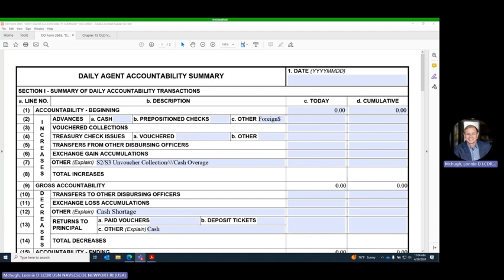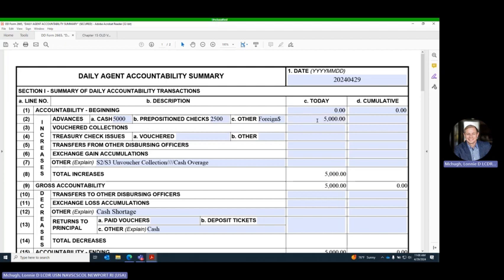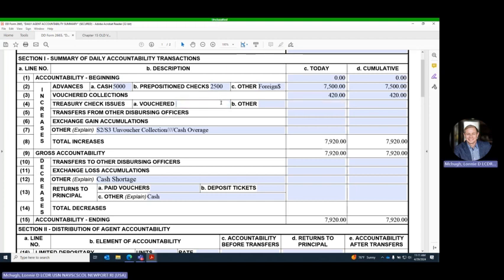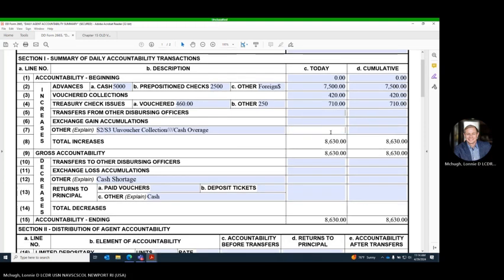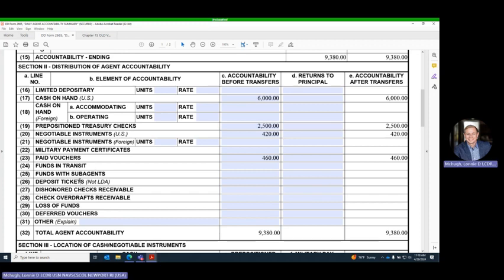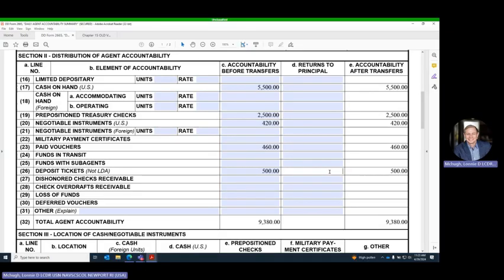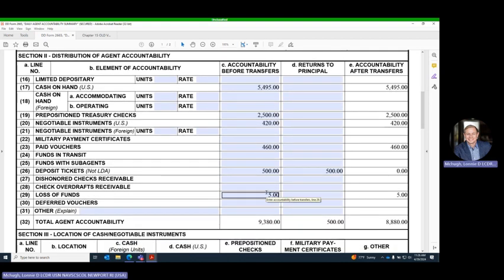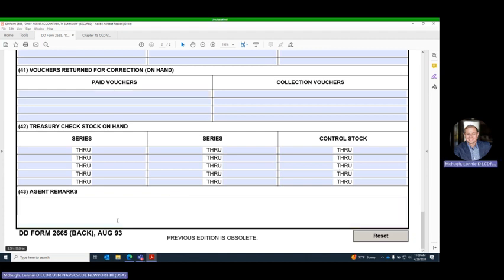DM 4 17 DD Form 2665 Daily Agent Accountability Summary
Here we review the lines of the 2665 and how we would balance the transactions.